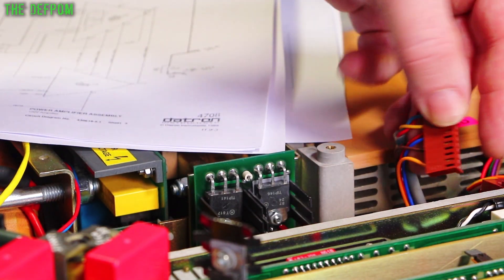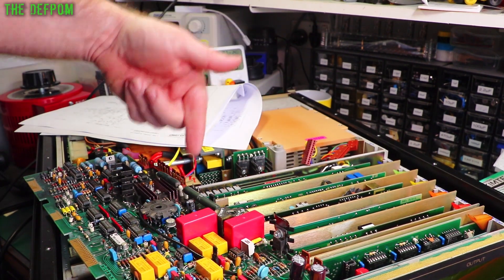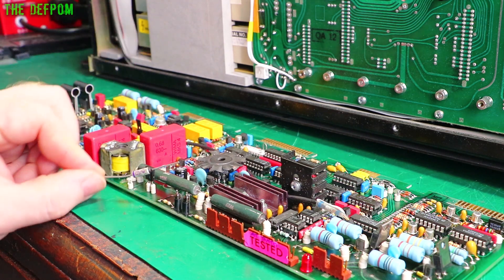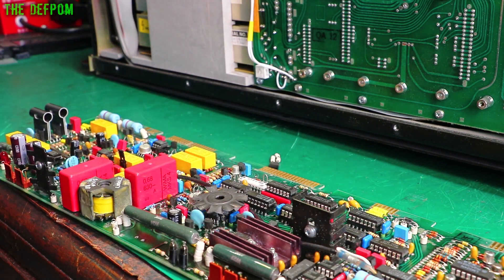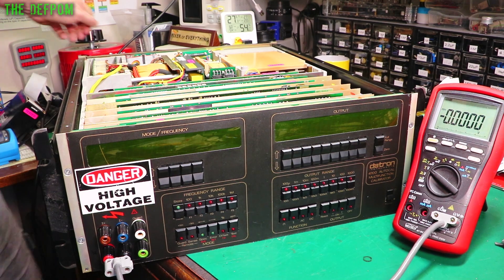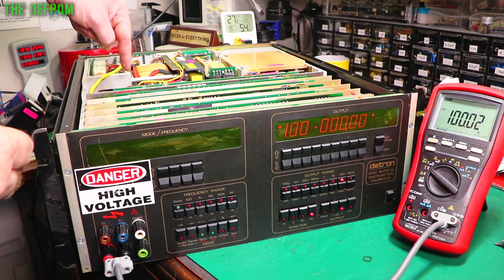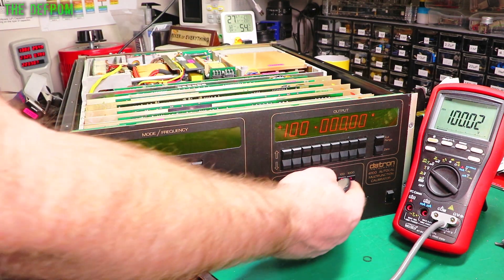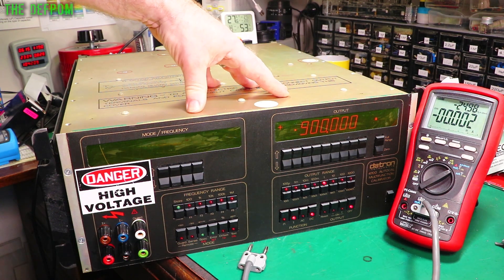🔴 Fixing a $10,000 Datron Calibrator - Datron 4700 Repair Part 4 - No.830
I finish the repair of my Datron 4700 calibrator.

The Datron 4700 is very similar to the Datron 4705, Datron 4708, as well as the Datron 4200A and Datron 4000.

I find a couple more problems which the cause of the high voltage output fault and fix them, and then test the resistance and current functions to confirm that they are working correctly.

0:00 - Look at what I found...
1:02 - Is there a Pin 12 or not ?
1:39 - Blown thermal fuse on the PA board.
6:26 - Testing Voltage function after Power Amplifier Board repair.
7:26 - Checking for hot spots with a thermal camera.
9:23 - Identifying the remaining faults.
12:14 - General points of interest.
13:30 - Final testing for Voltage function.
14:00 - I fixed the 1000V range.
16:24 - Testing the Resistance function.
18:31 - Testing the Current function.
19:43 - Patreon Supporters

My Electronics Tools (video and purchase links)
Boonton
4220.

Siglent
SDS1104X-E.
SPL-1008.